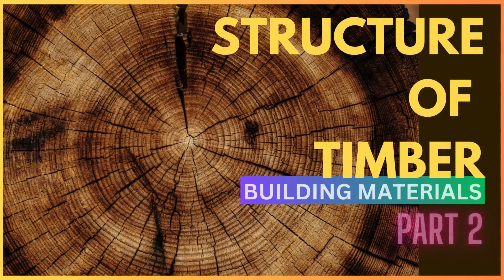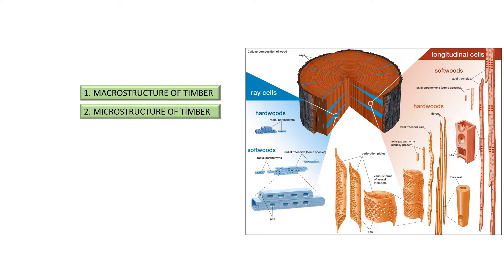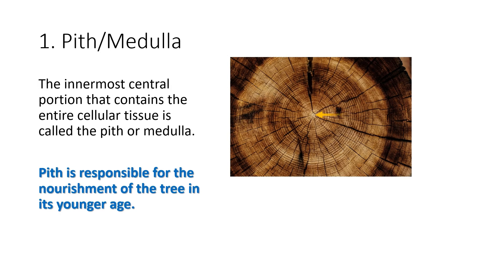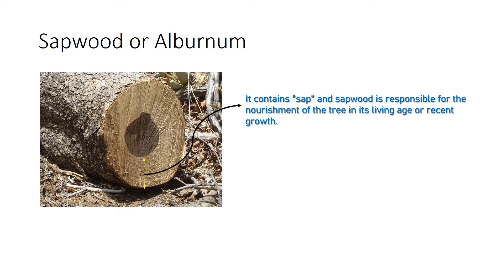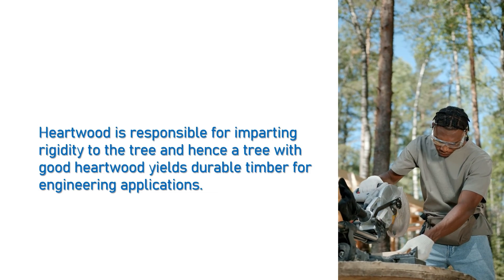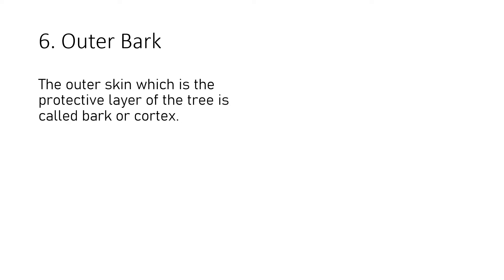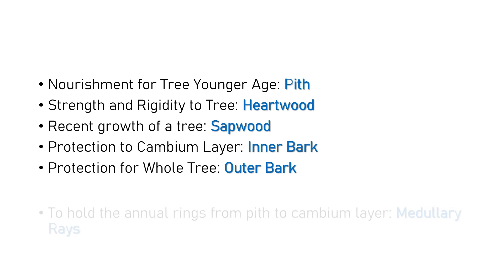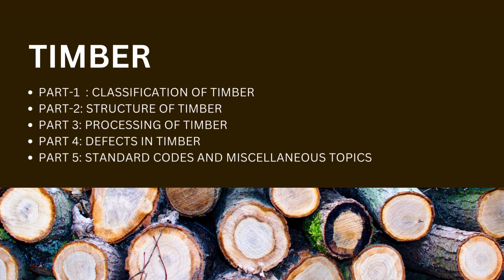Structure of Timber Building Materials | Civil Engineering Exam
Explore the fundamentals of timber structure in our latest video! Perfect for civil engineering studies and exams like PSC and GATE, we break down the macro and microstructures of timber, from pith to bark. Discover the key components like annual rings, heartwood, and sapwood, and learn about the mechanical, conductive, and storage cells that make up its microstructure. Join us for a straightforward dive into timber knowledge!